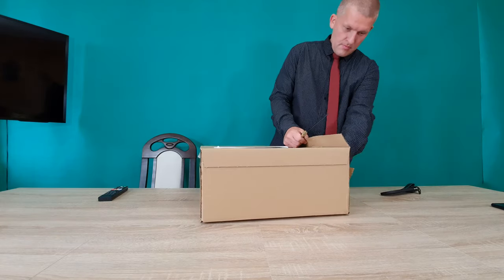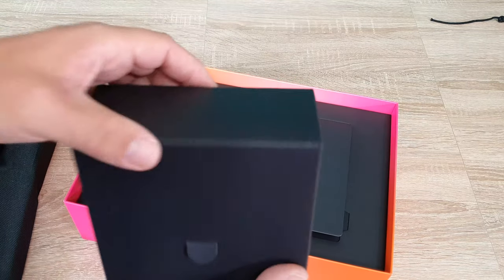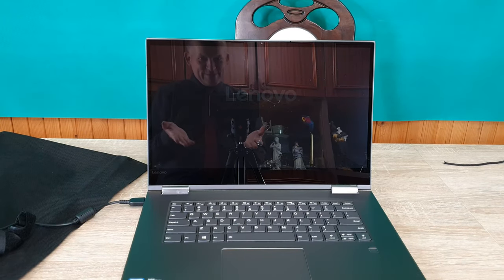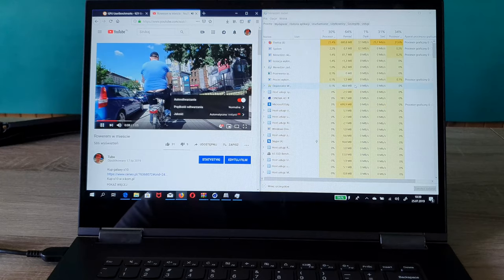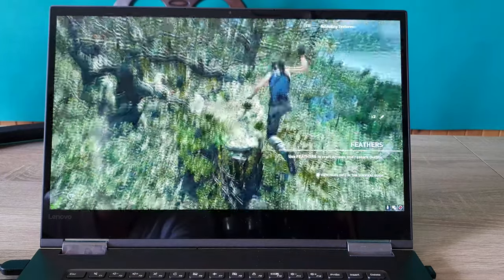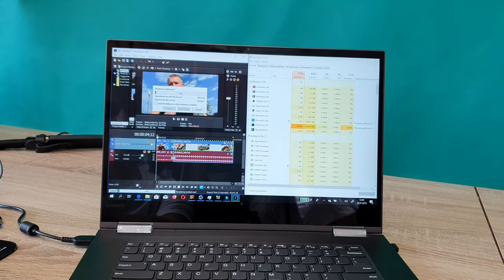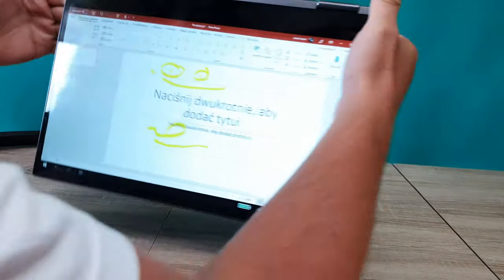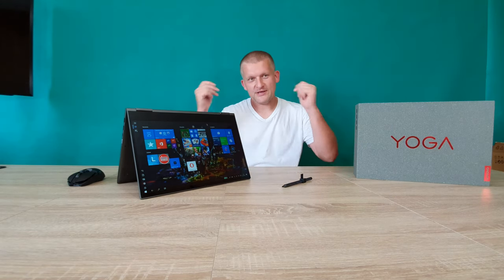unboxing LENOVO Yoga 730-15IKB GTX 1050m complete experience